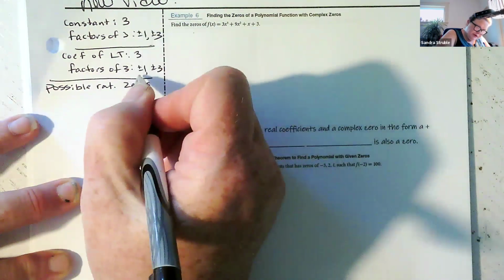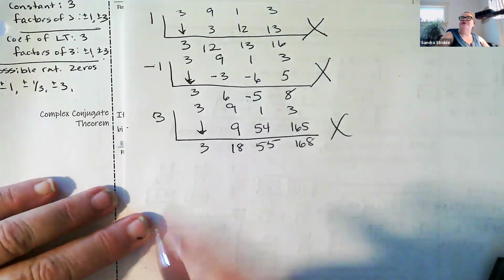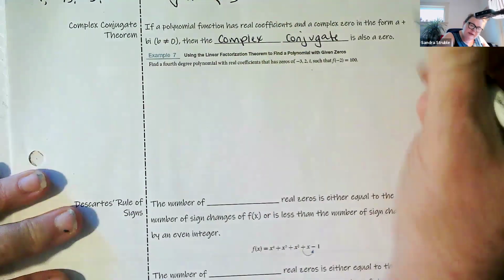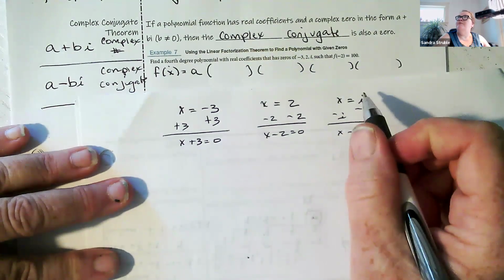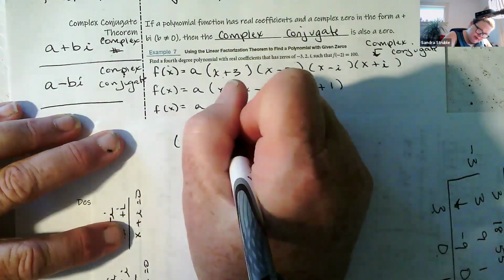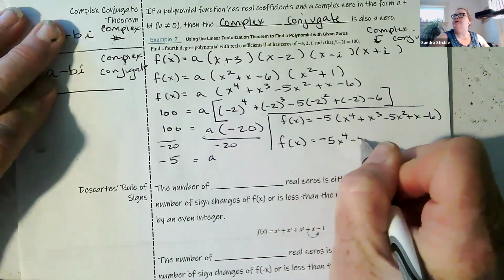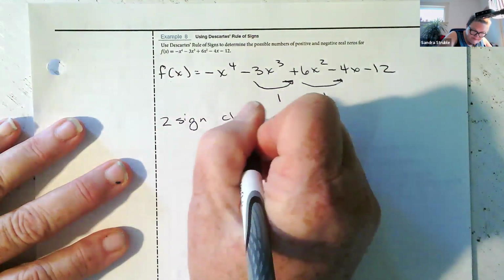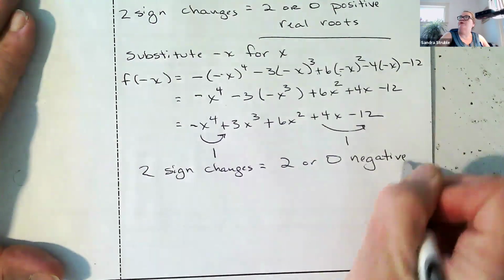Lecture 5.5 Part 2 Example 6 to the end